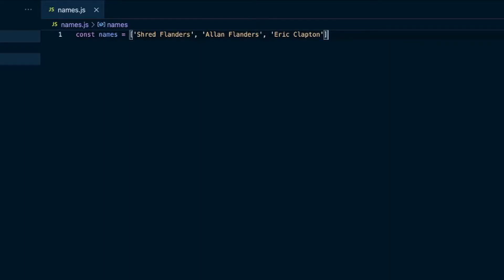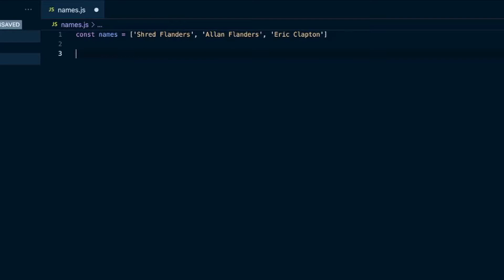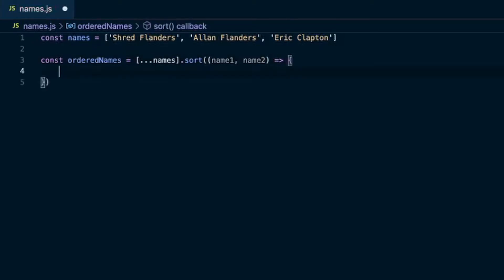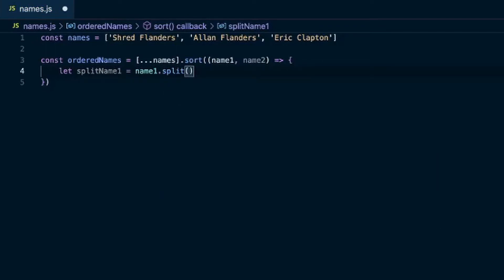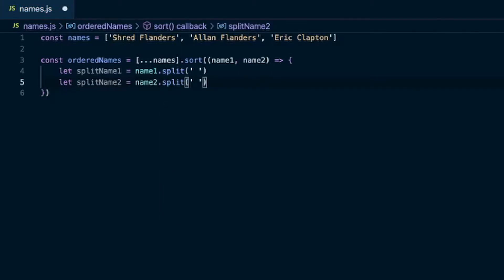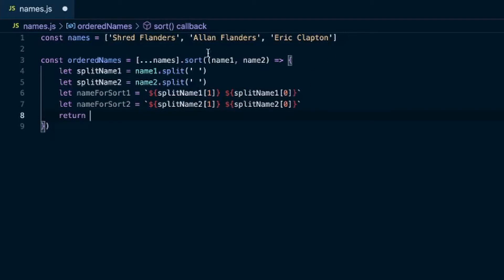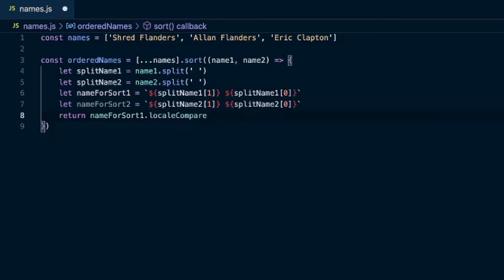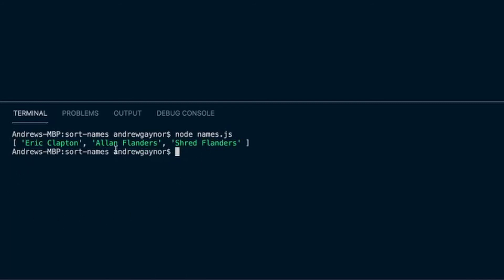Sort an Array of Names - Job Interview Practice! - Javascript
A potential job interview question could be to order an array of names by LAST name. If the last names are equal, order by the first name. I show you how to do that here.

-Andrew